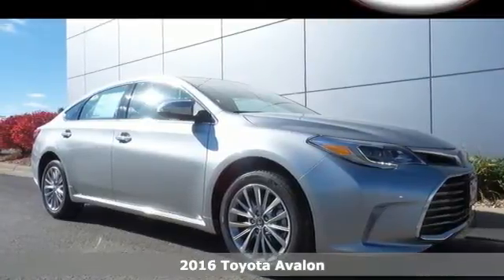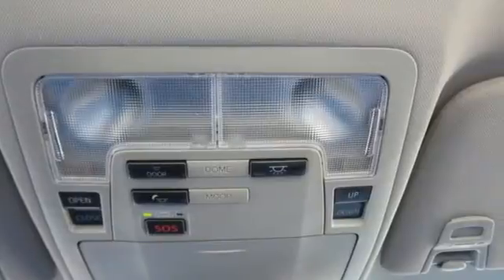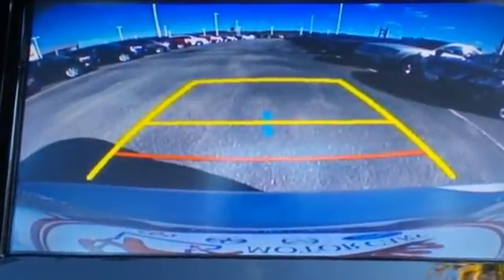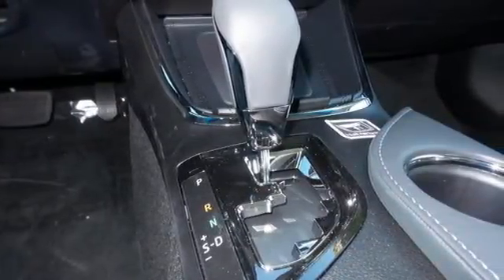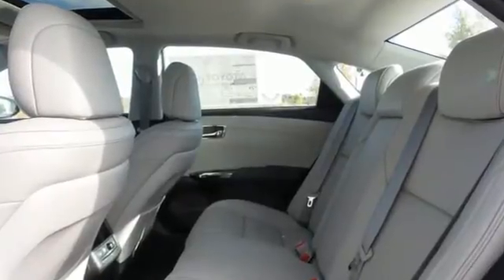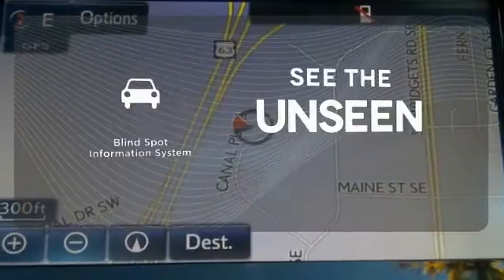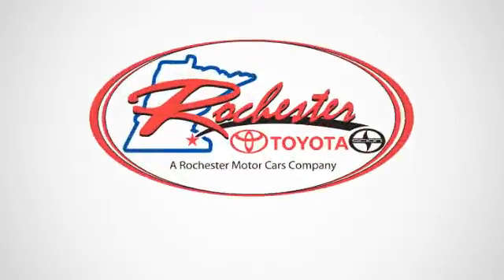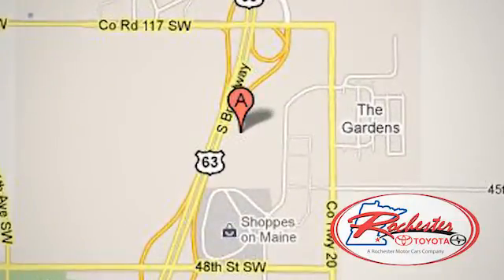New 2016 Toyota Avalon Rochester, MN S35306 - SOLD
Year: 2016
Make: Toyota
Model: Avalon
Trim: Limited
Engine: 3.5L V6 DOHC Dual VVT-i 24V
Transmission: 6-Speed Automatic ECT-i
Color: Silver
Interior: Almond
Stock #: S35306
VIN: 4T1BK1EB3GU242640
Leather Seats, Heated Seats, Sunroof, Satellite Radio, Bluetooth, USB Port, Aux Input, Portable Audio Connection, Backup Camera, Smart Key, and Blind Spot Monitor. Avalon Limited Bluetooth Backup Camera Sunroof Heated Seats, Silver Metallic, and Remote keyless entry. There is no better time than now to buy this superb-looking 2016 Toyota Avalon. Edmunds.com puts it clearly and simply, "...if you're looking for the most refined, best-built full-size sedan in its price bracket, your search should begin and end with the Toyota Avalon..." Just one quick launch from a stoplight and you'll be SOLD! Nobody can resist the get-up-and-go in this car. We look forward to earning your business.

Address:
4900 Highway 52 N